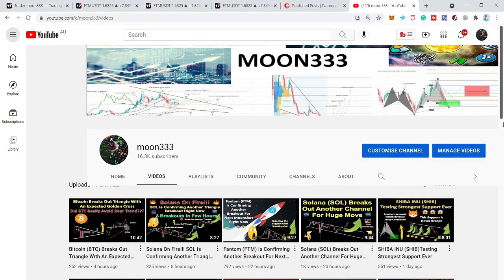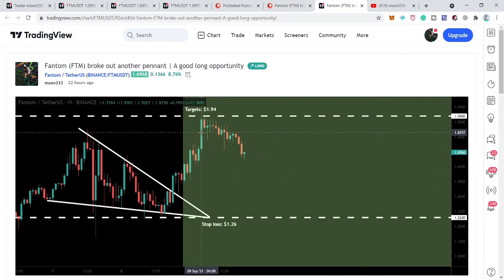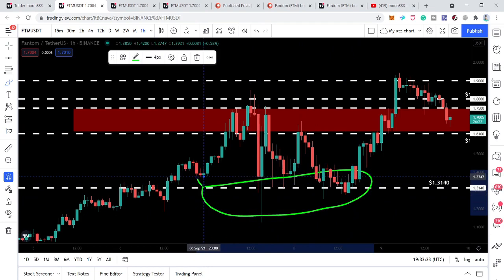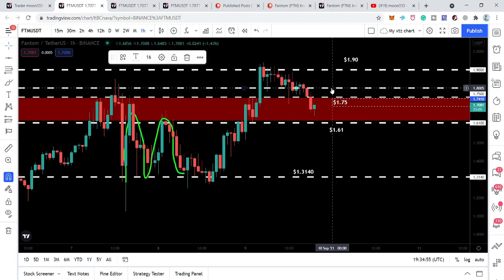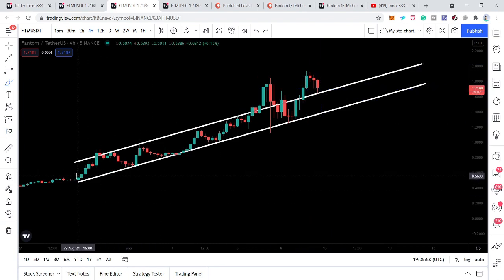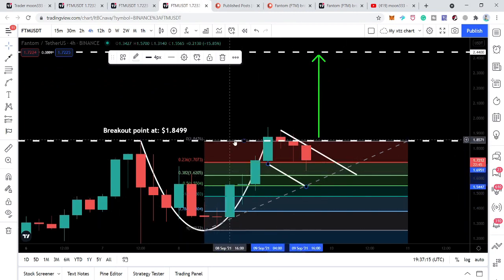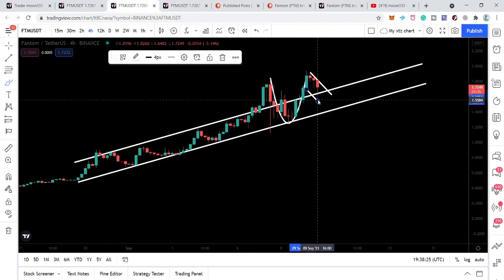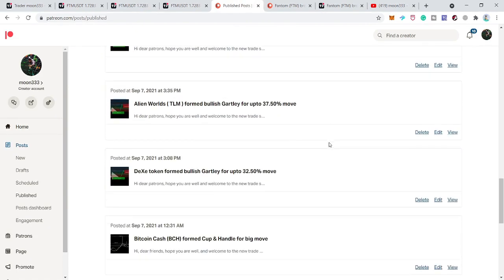Fantom (FTM) Breaks Out Another Channel And Formed A Cup & Handle For Next Moonshot